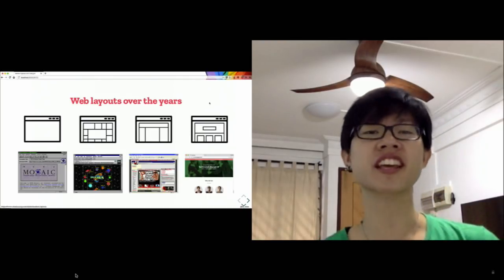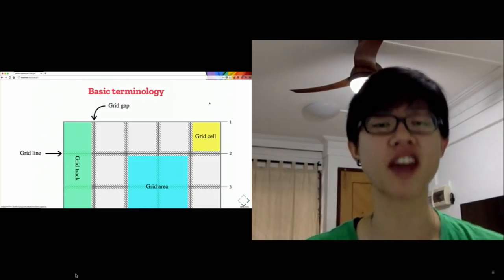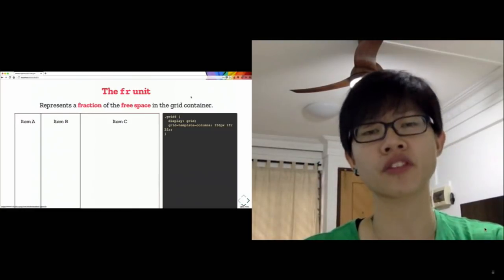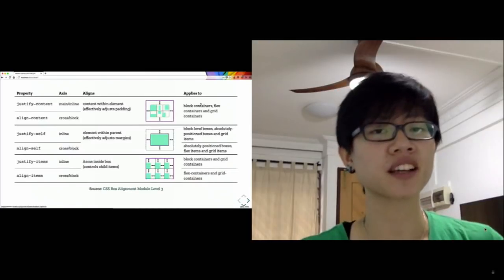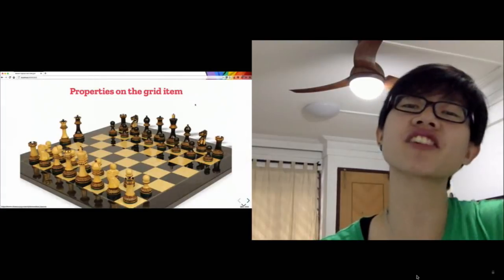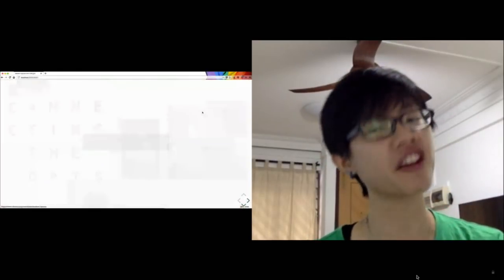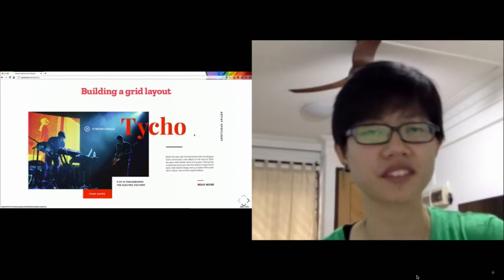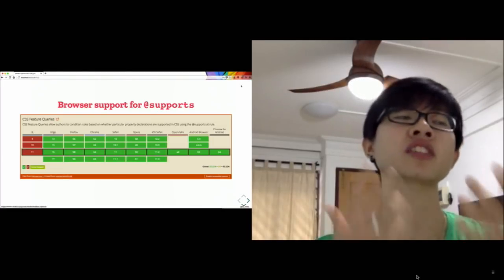Modern Layouts with CSS Grid: Revolutionizing Visual Design on the Web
A look at new CSS tools and new possibilities in web design, with Singapore-based Hui Jing Chen, who brings a bilingual perspective to building beautiful useful web sites. (A Mozilla Tech Briefing.)